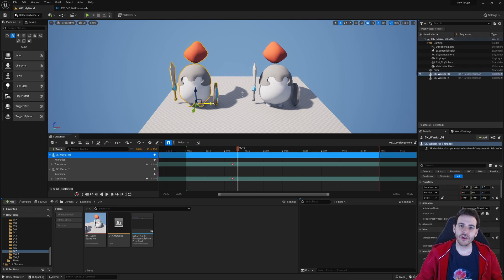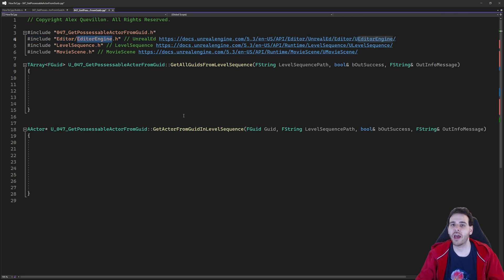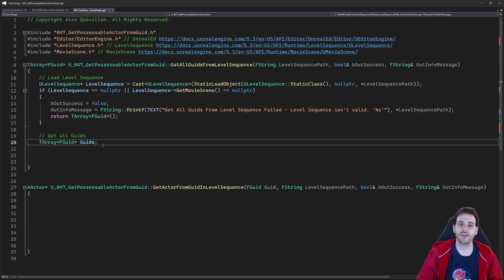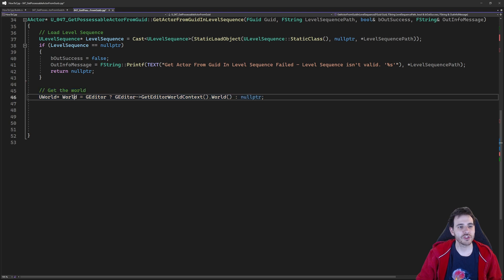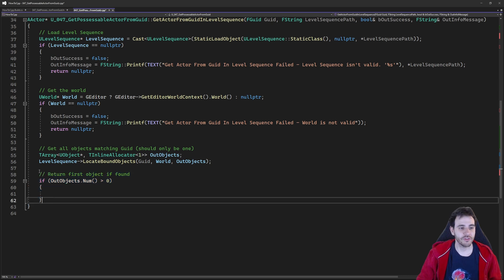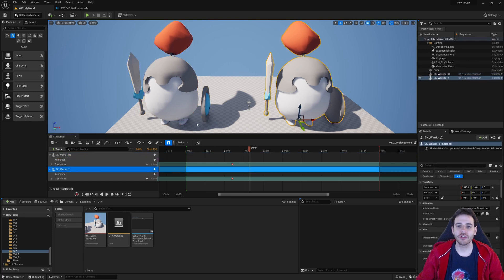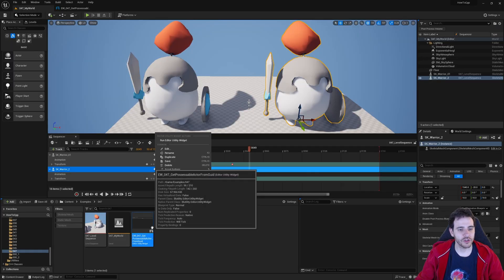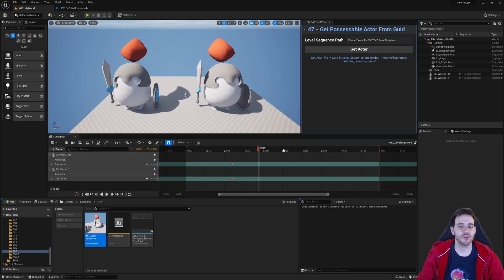UE5 C++ 47 - How To Get Actor from Guid in Level Sequence With C++? - Unreal Engine Tutorial CPP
To get an AActor from a FGuid in a ULevelSequence, you simply have to use the LocateBoundObjects function. but the output is a bit weird.

0:00 Intro
0:12 Declare functions
1:21 Includes
2:13 Get all Guids from Level Sequence
3:54 Get Actor from Guid in Level Sequence
7:19 Test
10:31 Patreon Wall!